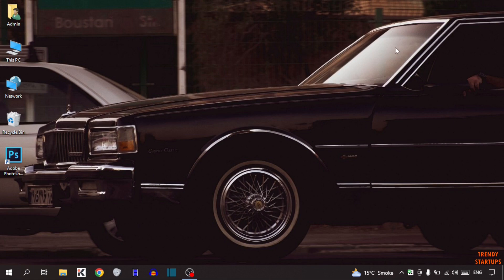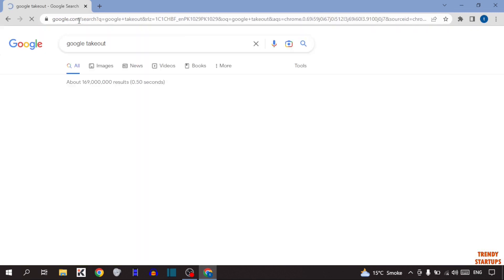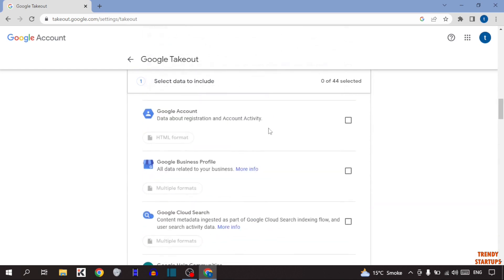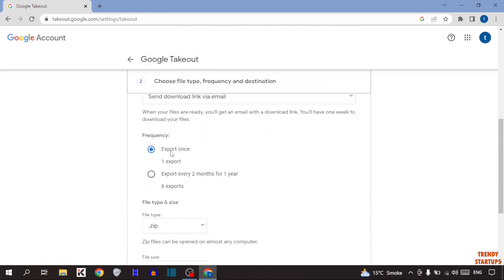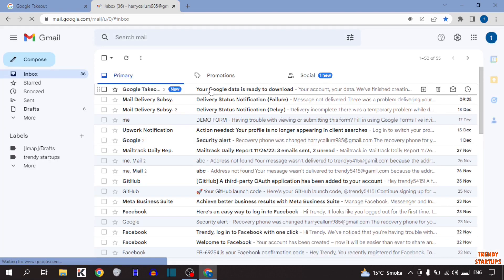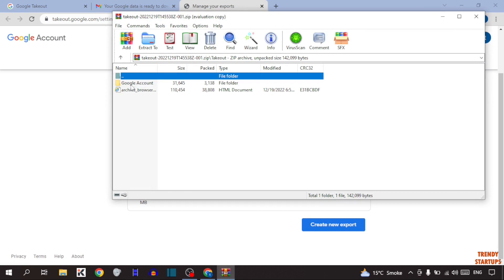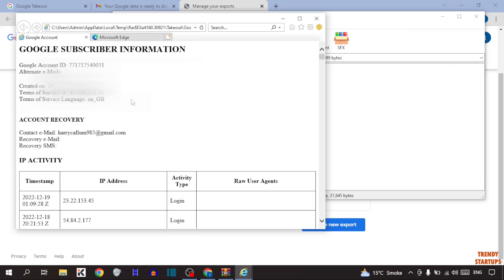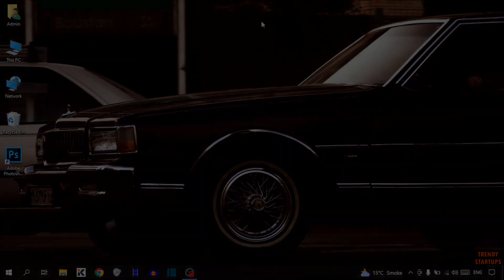✅ How to find the Creation Date of your Gmail or Google Account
Solved - How to find the Creation Date of your Gmail or Google Account - How to Know Google Account Creation date

Hi Guys, In this video I will show you How To find the Creation Date of your Gmail.

I hope, This video will help you. So keep watching this video to find the Creation Date of your Gmail and if you want more of these little tips and tricks, then please do subscribe to our channel and give a thumbs up.